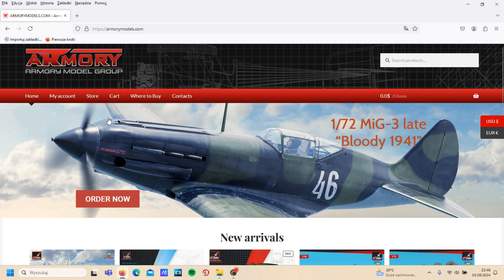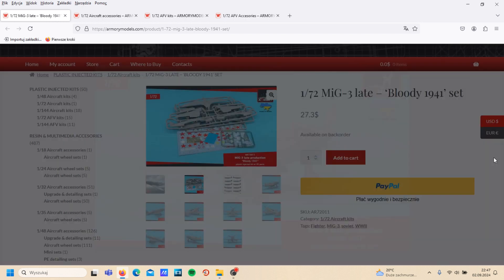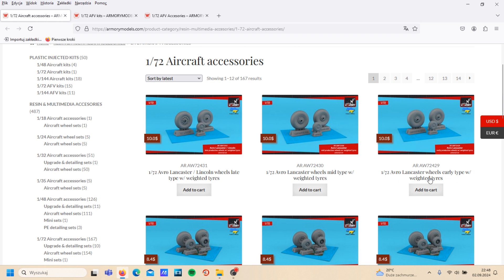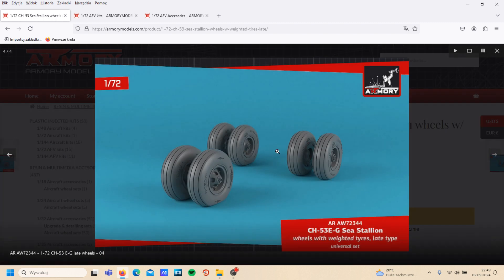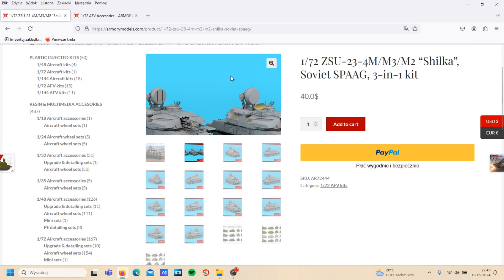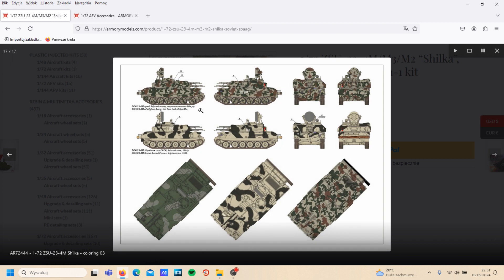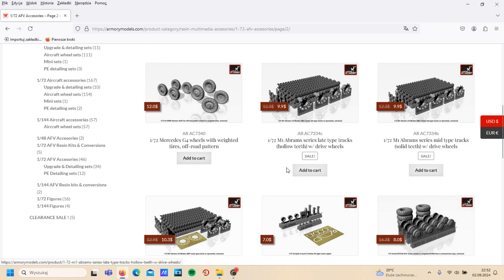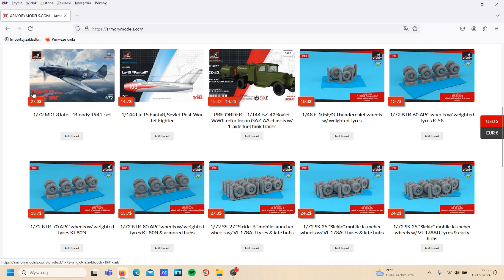Episode 418. Armory site.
This time manufacturer from Ukraine - Armory. Enjoy! ;)